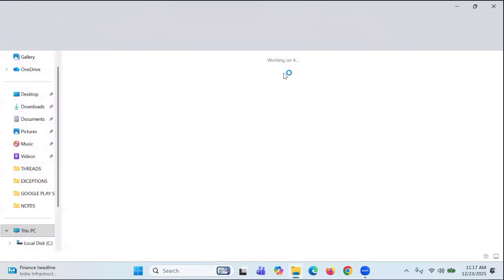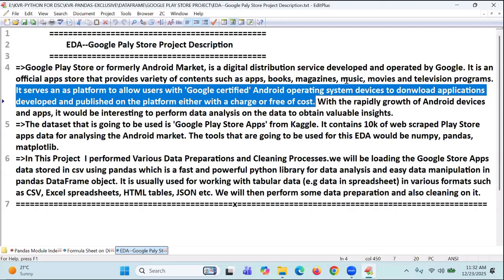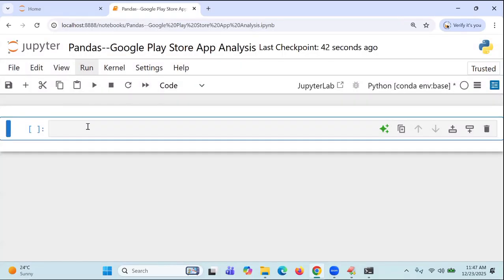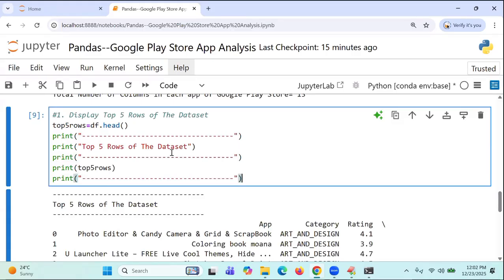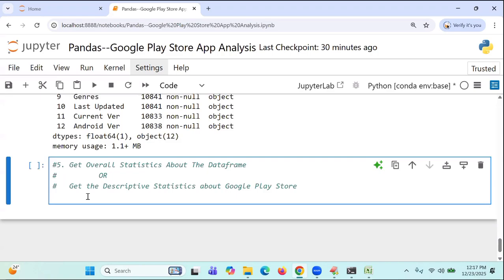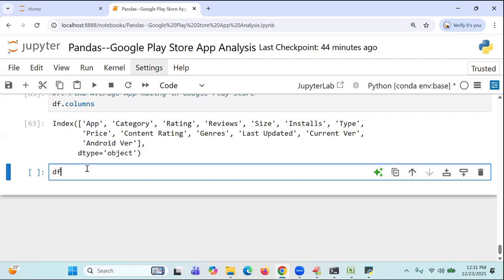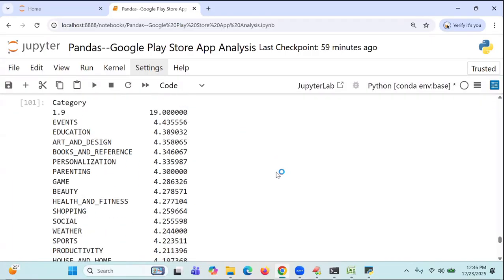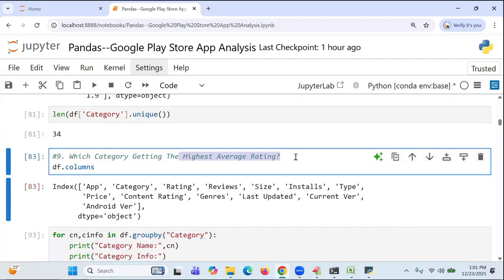Google Play Store EDA Project (2025): Master Data Analysis with Python, Pandas, and NumPy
Unlock the power of Data Science with this hands-on Google Play Store EDA (Exploratory Data Analysis) project! 📱📈 In this video, we dive deep into a real-world Kaggle dataset containing over 10,000 web-scraped Android apps to uncover trends in the mobile market.

What You Will Learn:

- Data Loading: Efficiently importing CSV data into a Pandas DataFrame.

- Initial Exploration: Using head(), tail(), and shape to understand the data structure.

- Data Inspection: Leveraging info() for memory usage and datatypes, and describe() for Descriptive Statistics.

- Advanced Filtering: Using .str.contains() with case sensitivity handling to find specific apps like "Astrology."

- Data Aggregation: Mastering groupby() and mean() to calculate average ratings by category.

- Insights Discovery: Sorting and analyzing data to find the highest-rated categories.

Project Roadmap:

  1. Introduction: Overview of the Google Play Store dataset.

  2. Environment Setup: Importing NumPy, Pandas, and Matplotlib.

  3. Data Cleaning: Preparing the dataset for analysis.

  4. Step-by-Step Questions: Solving 9+ practical data analysis tasks.

  5. Conclusion: Summarizing the key findings of the Android market analysis.

Whether you're a student or a professional, this project is a must-have for your Data Science Portfolio!

Google Play Store Data Analysis
Python EDA Project
Pandas tutorial for Data Science
Exploratory Data Analysis Python
Google Play Store Apps Dataset Kaggle
Data Cleaning in Pandas
Python Data Science Portfolio Project
Pandas GroupBy examples
Descriptive statistics in Python
Analyzing Android Market data